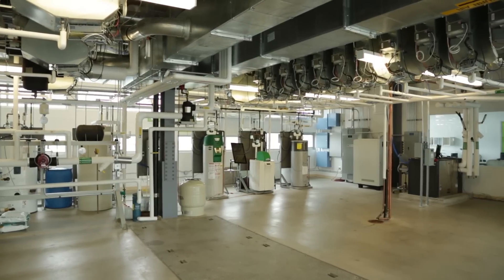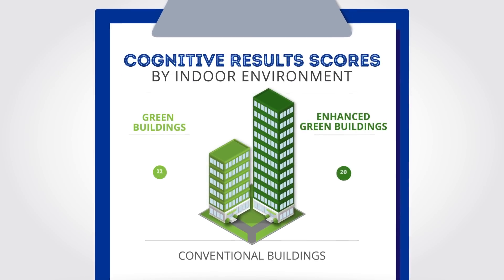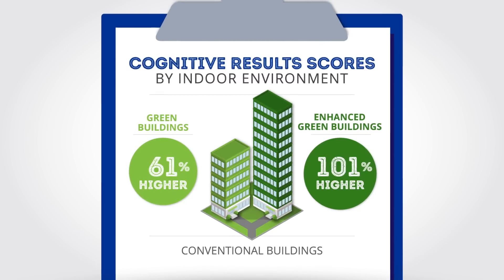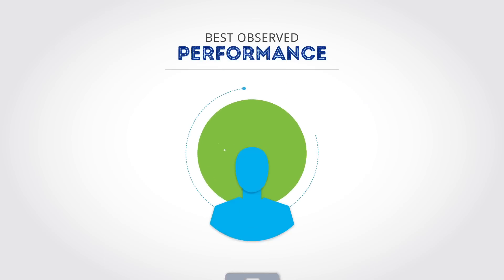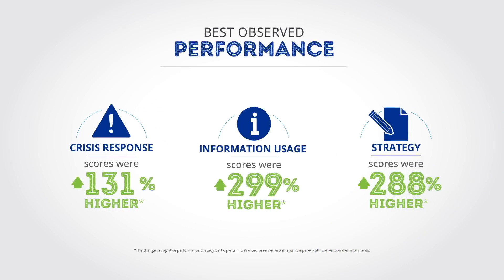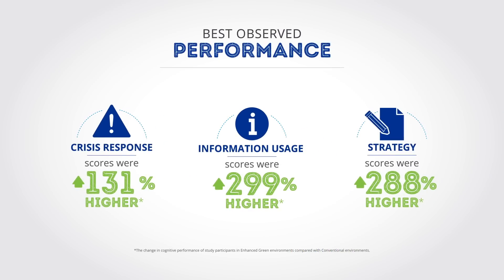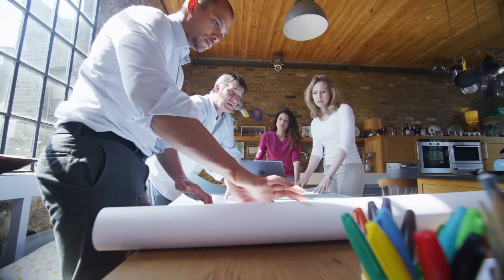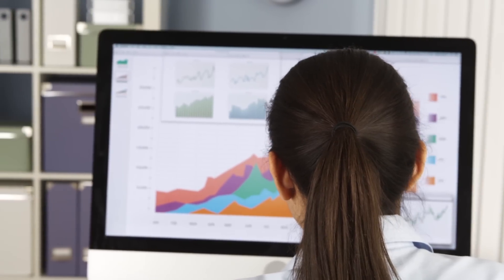The Impact of Green Buildings on Cognitive Function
What if indoor air quality could improve decision-making? In a new study from the Harvard T.H. Chan School of Public Health’s Center for Health and the Global Environment, SUNY Upstate Medical University and Syracuse University, researchers evaluated the cognitive performance of 24 participants who experienced conditions in a laboratory setting that simulated those found in conventional and green buildings, as well as green buildings with enhanced ventilation. Known as The COGfx Study, it found that employees’ cognitive performance scores averaged 101 percent higher in green building environments with enhanced ventilation compared to a conventional building environment.

Primary support for the study came from United Technologies and its UTC Climate, Controls & Security business.

UTC Climate, Controls & Security is a leading provider of heating, ventilating, air conditioning and refrigeration systems, building controls and automation, and fire and security systems leading to safer, smarter, sustainable and high-performance buildings. UTC Climate, Controls & Security is a unit of United Technologies Corp., a leading provider to the aerospace and building systems industries worldwide.

Follow UTC Climate, Controls & Security on Twitter: @UTC_CCS

Follow UTC Climate, Controls & Security on LinkedIn